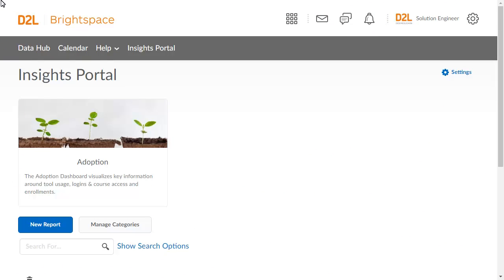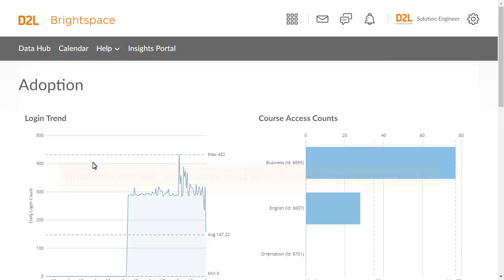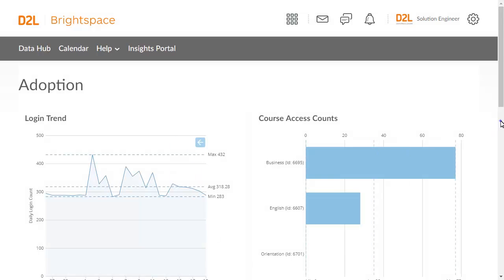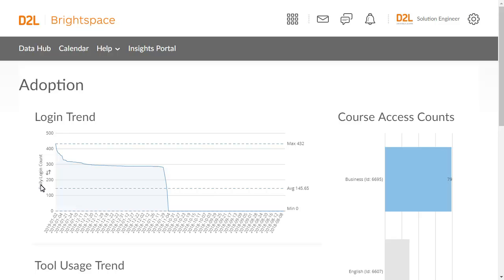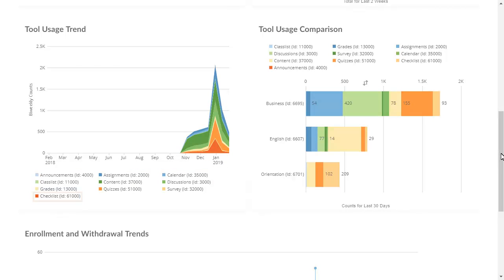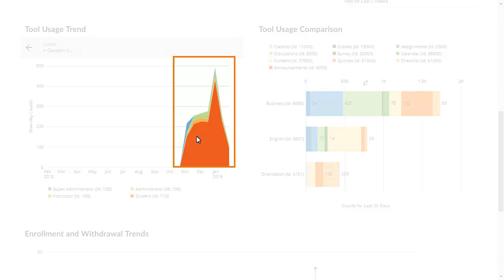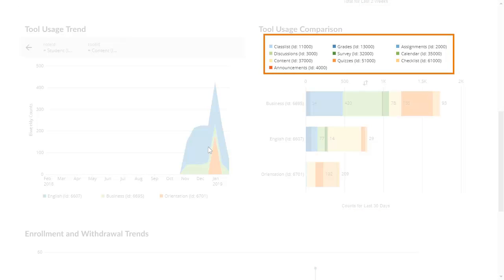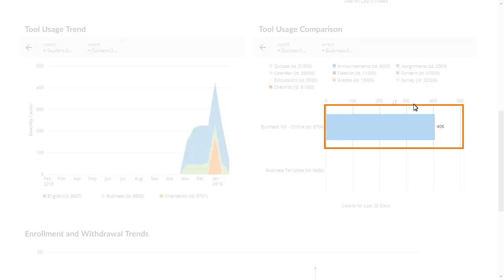Brightspace Insights™ - Manipulate Data in Adoption Dashboard - Administrator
Assess, monitor, and action against adoption trends across your organization using Adoption Dashboard. This tutorial shows how to view and manipulate the data in Adoption Dashboard.